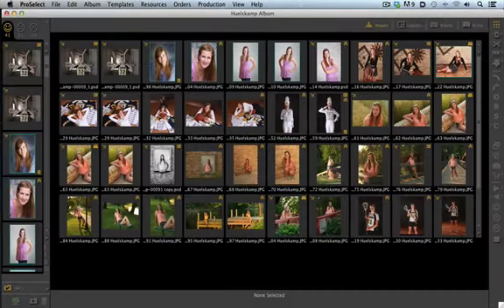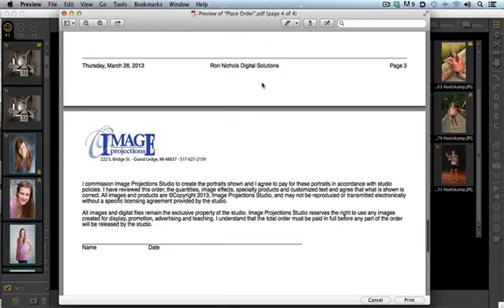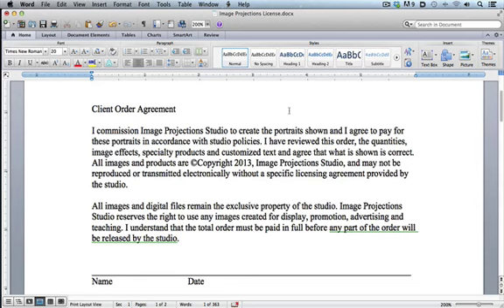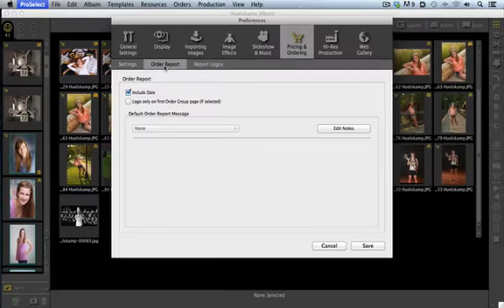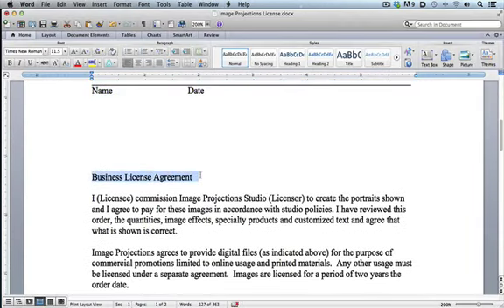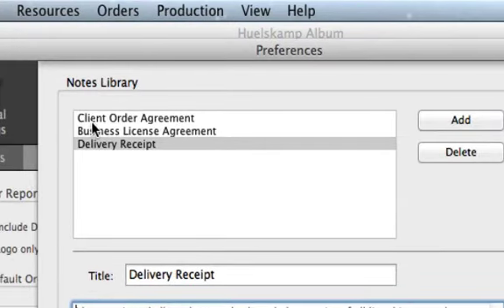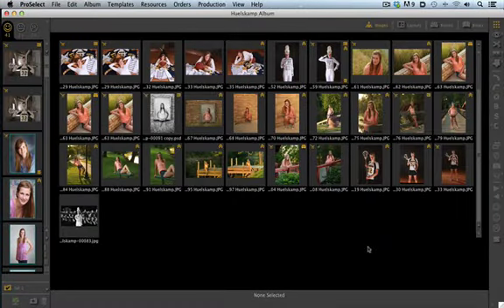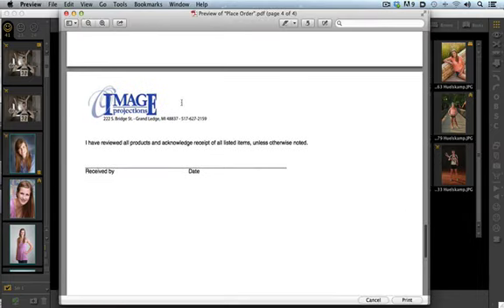Report Messages - QuickTip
How to add a message or agreement to the bottom of your ProSelect Order Report for the customer to sign.